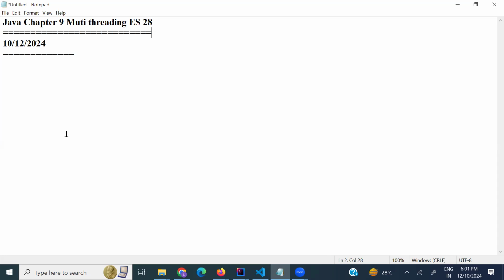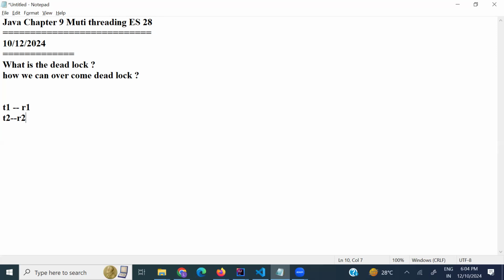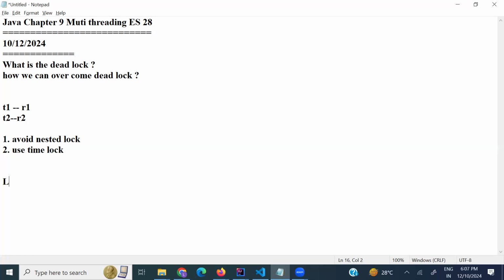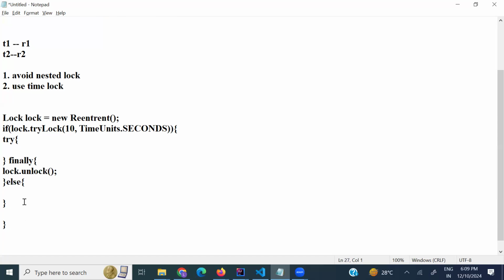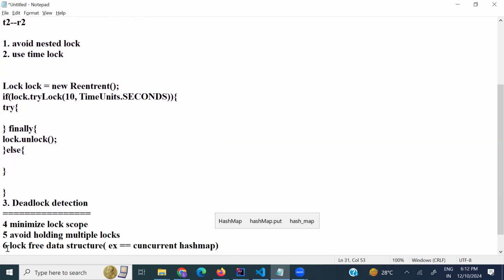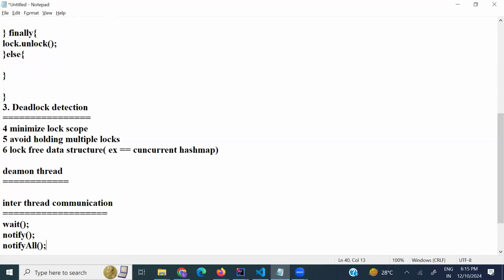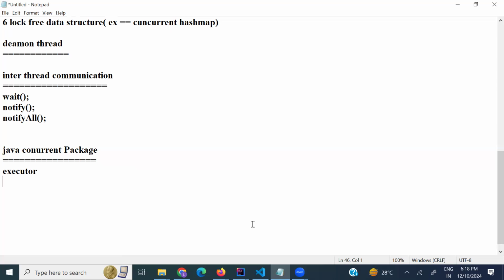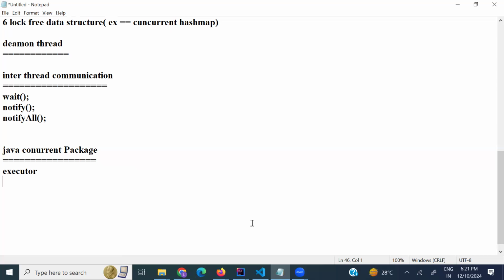Java Chapter 9 Muti threading ES 28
10/12/2024
What is the dead lock ?
how we can over come dead lock ?

t1 -- r1
t2--r2

1. avoid nested lock
2. use time lock

Lock lock = new Reentrent();
if(lock.tryLock(10, TimeUnits.SECONDS)){
try{

} finally{
lock.unlock();
}else{

3. Deadlock detection
4 minimize lock scope
5 avoid holding multiple locks
6 lock free data structure( ex == cuncurrent hashmap)

inter thread communication
wait();
notify();
notifyAll();

java conurrent Package
executor